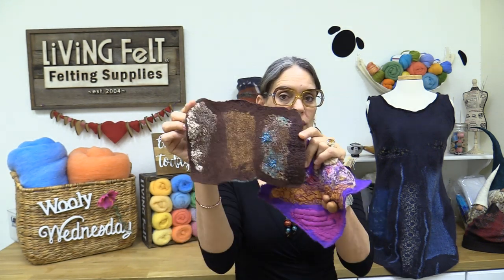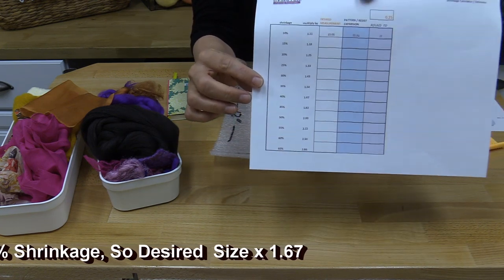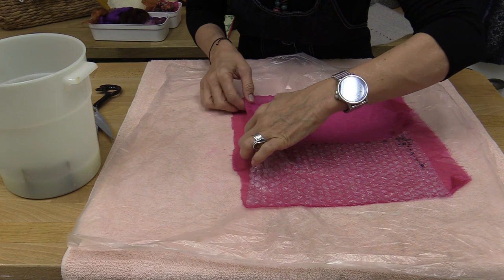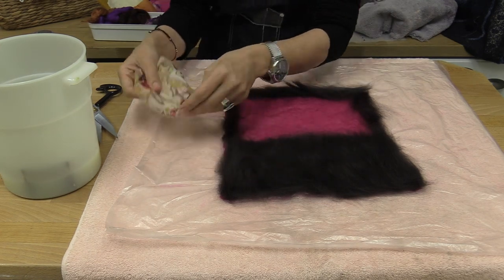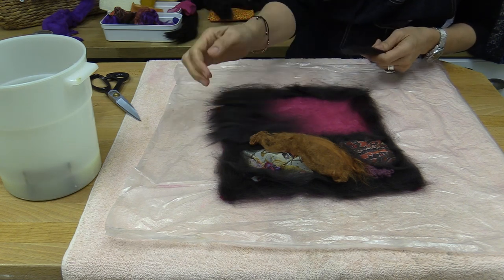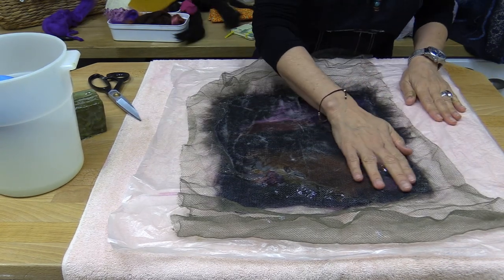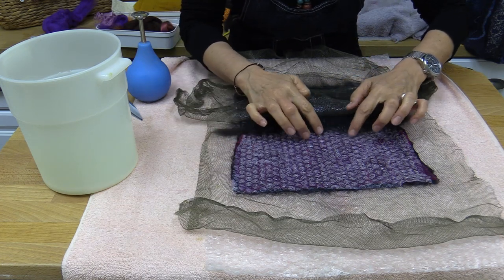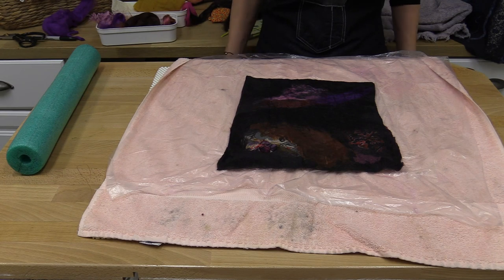WOOLY WEDNESDAY 05 15 2019 Nuno Felt Pouch with Flap Part 1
Full version of our live show...join us live Wednesdays @ 2pm Central

In this segment, we build on our past  lessons to nuno felt a pouch with a flap. This is part one, creating a template, laying out the fiber, surface design, starting the wet felting process.

We dubbed this a "felt on the fly" lesson, what might you make if you need to felt a gift "on the fly"? How to use  something you already have to serve  as a model or inspiration.